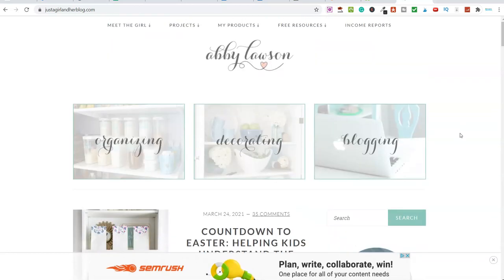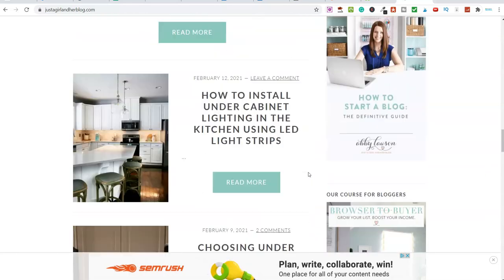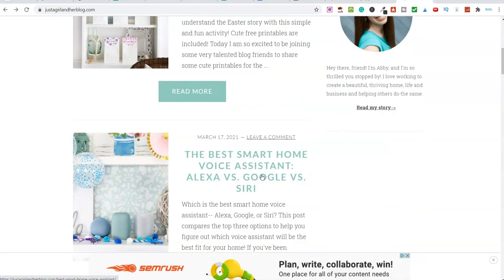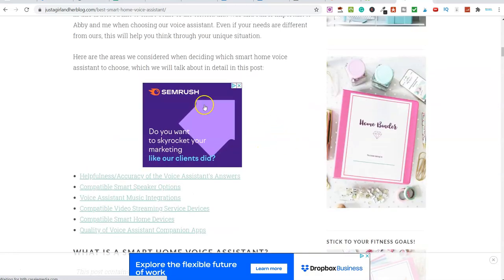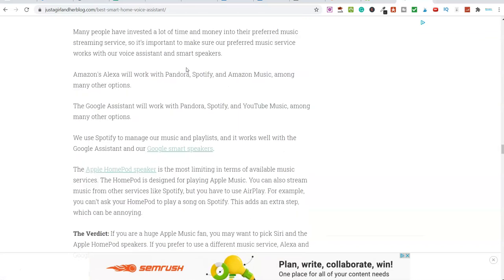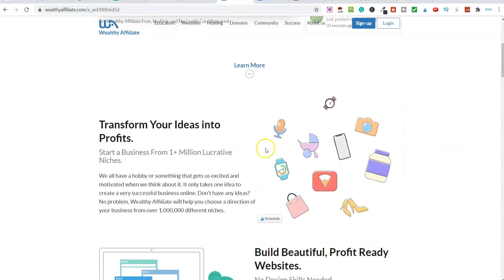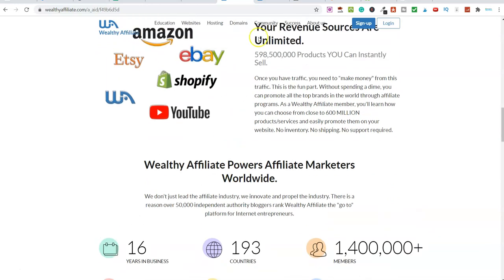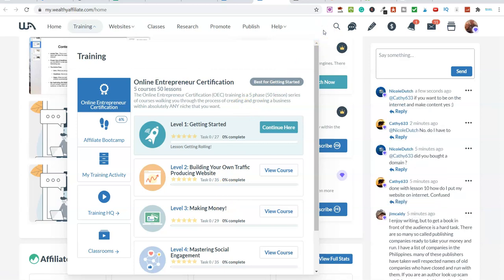Earn Money From Work Done Years Ago, Make Money Online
Welcome To Todays Video - Earn Money From Work Done Years Ago, Make Money Online
Below is the link to the website mentioned in the video.

This method to earn money online is awesome because once you do the work once it can bring you in a passive income for years to come.

And anyone can do this to make money without any special skills or experience.